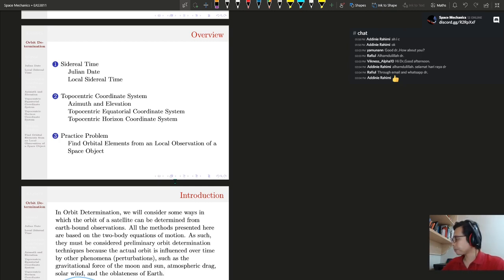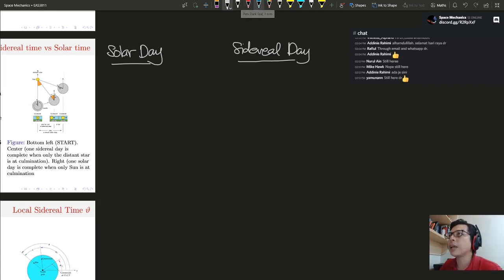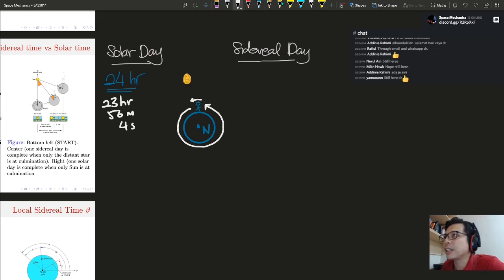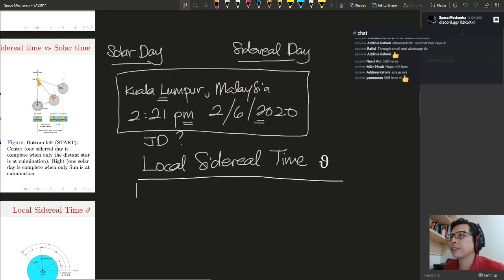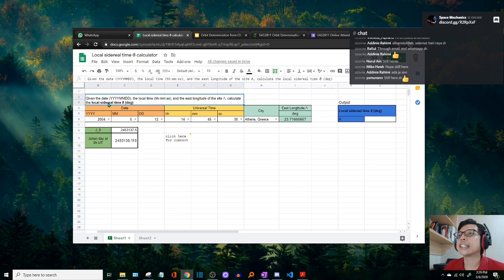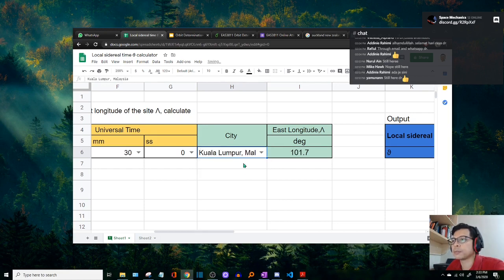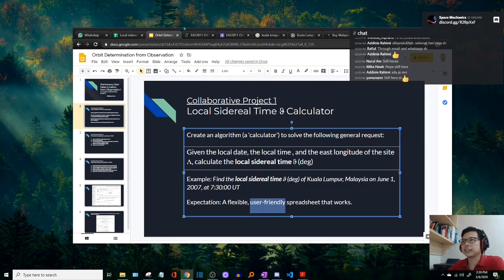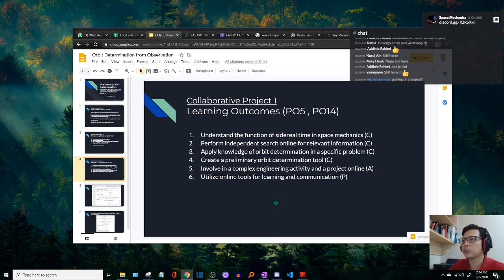EAS3811 Space Mechanics Online Session 03062020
Collaborative Online Project
1. Julian Day Calculator
2. Local Sidereal Time ϑ Calculator